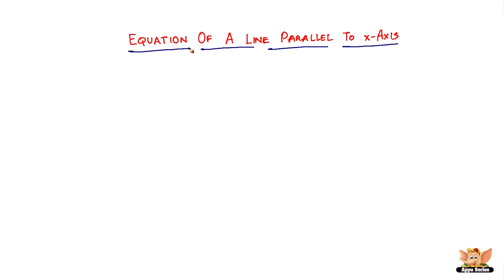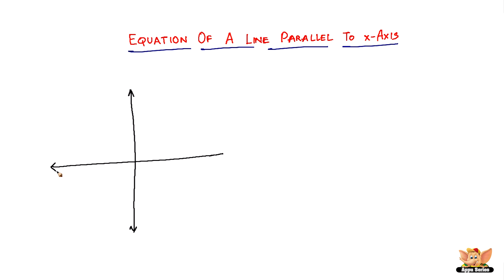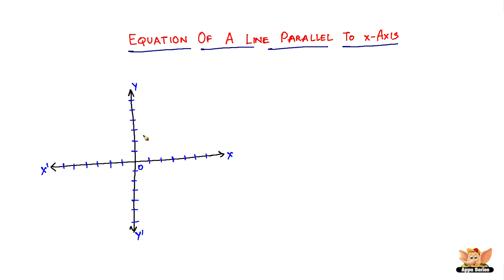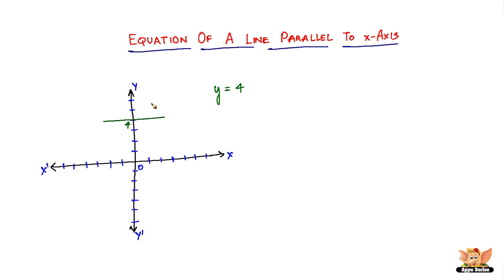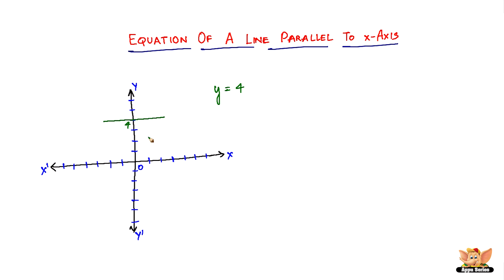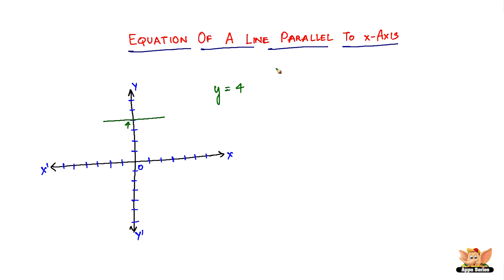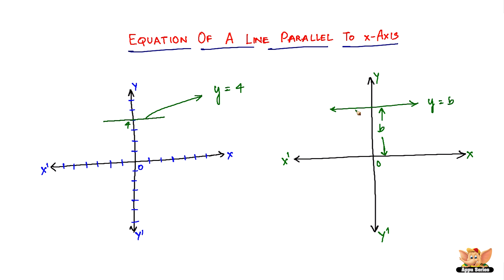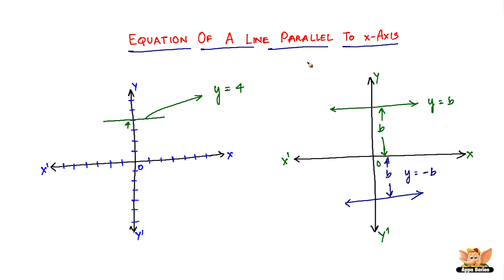What is the equation of a Line Parallel to x-Axis?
Learn what is the equation of a Line Parallel to x-Axis from this video.